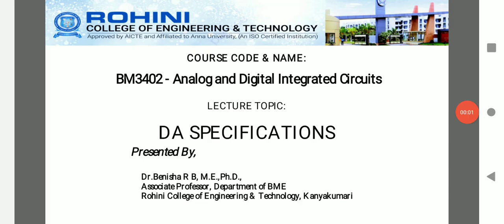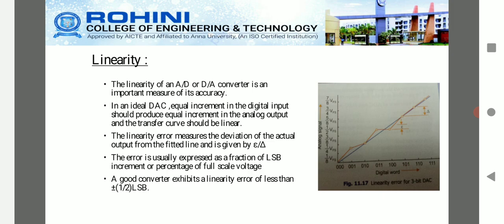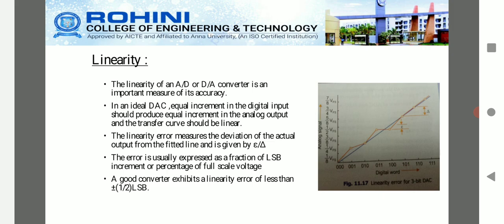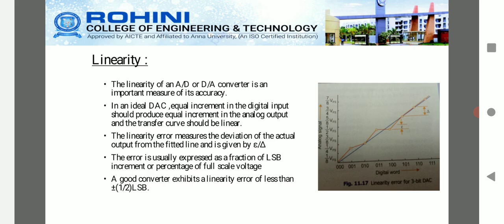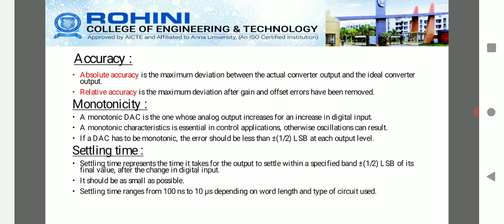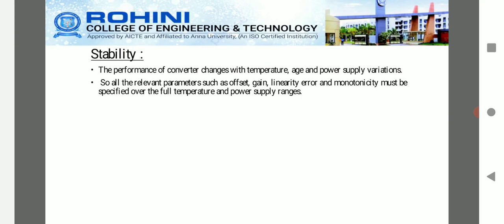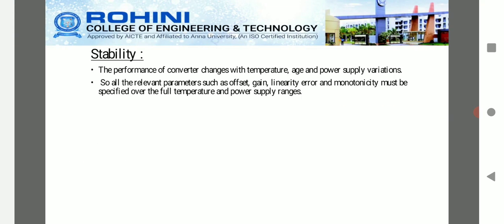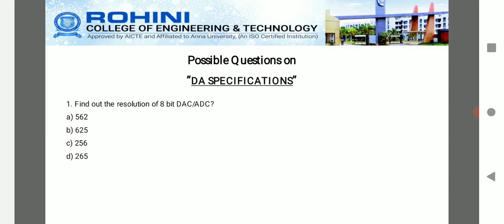D A Converter Specification